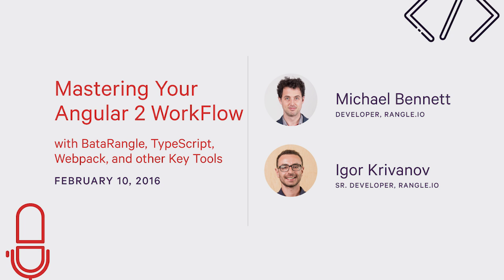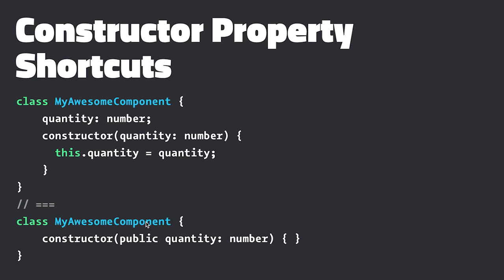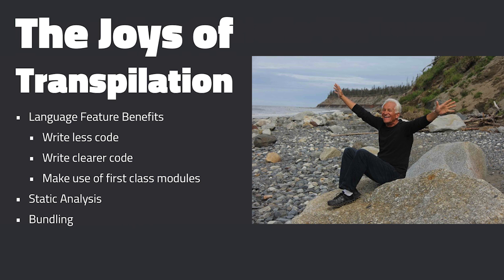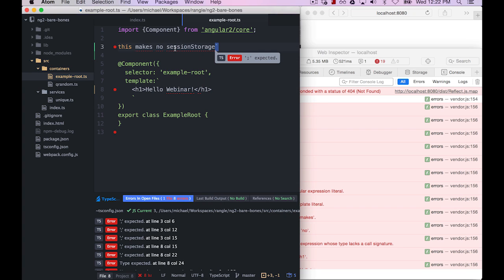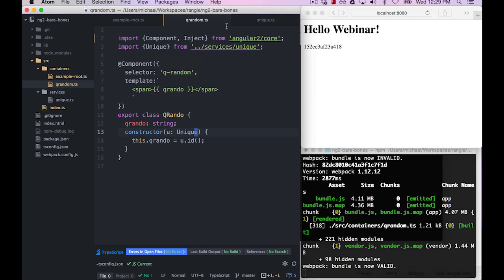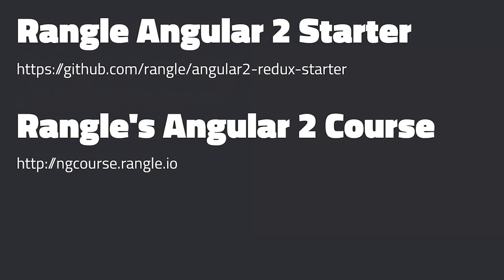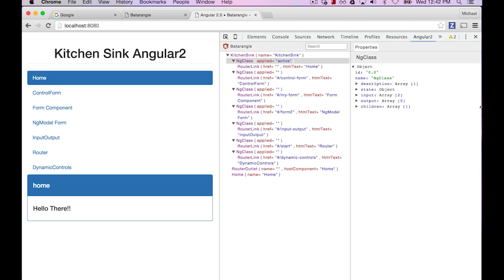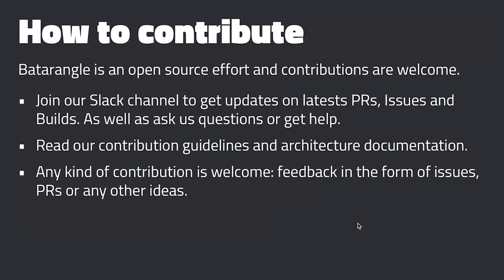Mastering Your Angular Workflow with Augury (formerly Batarangle), TypeScript, Babel, and Key Tools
Webinar - February 10, 2016
Part 3 of 's Angular 2.0 Series
Mastering Your Angular Workflow with BataRangle, Angular 2 CLI, TypeScript, Webpack, and other Key Tools - with Rangle's Angular 2 team

This complete overview includes:

- Batarangle

- TypeScript, Babel, and the transpiler revolution

- The impact of TypeScript decorators and metadata on workflow

- Using Babel and ES2015 for Angular 2 development

- Webpack, and other modern JavaScript build systems

- Performance profiling of Angular 2 applications